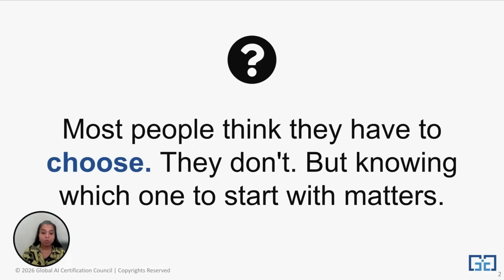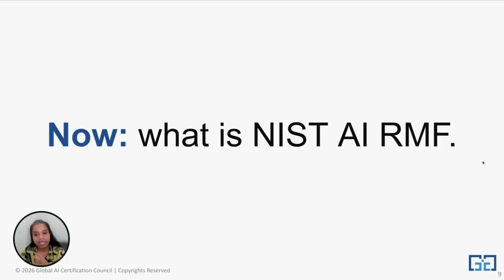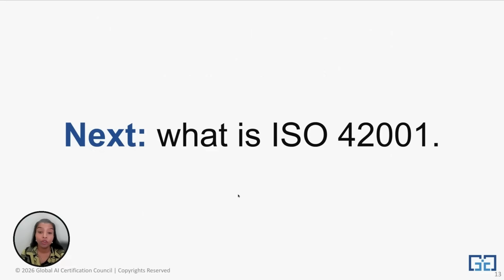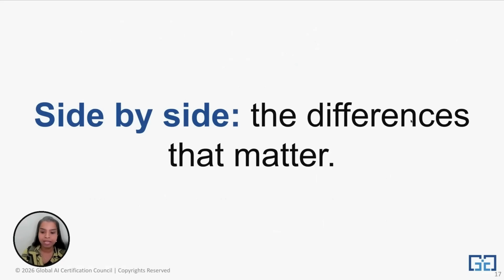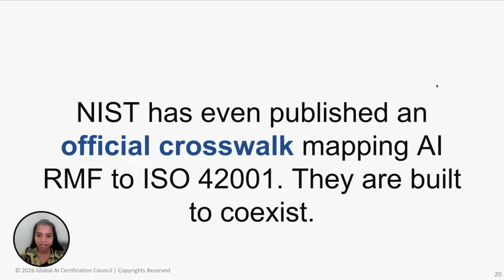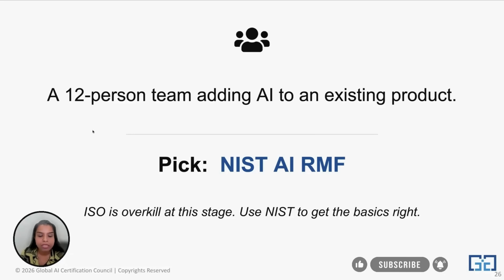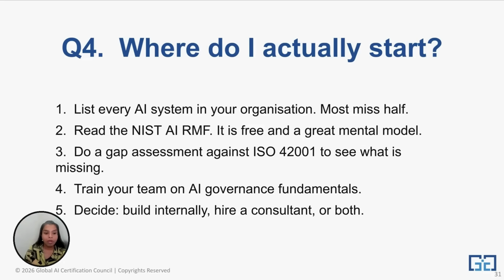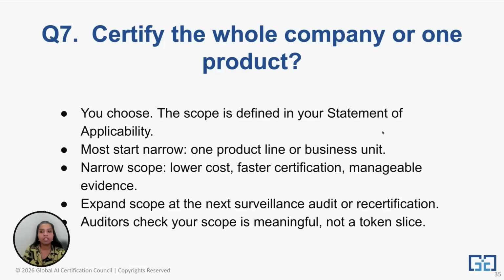ISO 42001 vs NIST AI RMF. Which one do you need?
ISO 42001 vs NIST AI RMF. Which one does your organisation actually need?

Most people think they have to choose. They don't.

In this video I break down exactly what each framework is, where it fits, and how they work together. By the end you'll know which one to start with, what it costs, and what to do next. No fluff. No jargon. Just the answers.

What you'll walk away with:

→ The real difference between a regulation and a framework (and why both matter)
→ Where ISO 42001 fits and where NIST AI RMF fits (with 5 real-world examples)
→ The 8-point comparison table that decides it for you
→ Honest cost and timeline numbers for ISO 42001 certification
→ Answers to the 10 questions everyone asks but nobody answers properly

🎁 FREE RESOURCES MENTIONED IN THIS VIDEO

The AI governance platform built for ISO 42001, EU AI Act, and NIST AI RMF. Model registry, risk assessment, audit evidence, all in one place.

✅ Get certified with GAICC
Globally recognised ISO 42001 certifications. CAILCP, Senior Lead Implementer, and more.

✅ Join my FREE ISO 42001 Masterclass
Pick your region:

00:00  Intro: most people think they have to choose
00:32  Why this matters now (EU AI Act, APRA, buyer pressure)
00:44  The one-line distinction between NIST and ISO
01:19  First the basics: regulation vs framework
01:31  What a regulation actually is
01:41  What a framework actually is
02:06  Why a framework matters even when the law exists
03:11  NIST AI RMF explained
03:21  The four core functions: Govern, Map, Measure, Manage
03:55  Where NIST AI RMF fits
04:31  ISO 42001 explained
04:41  What ISO 42001 actually gives you (AIMS, 38 controls, audit)
05:26  Where ISO 42001 fits
06:13  Side by side: the 8-point comparison
07:52  Why they're not rivals (the official NIST crosswalk)
08:33  Example 1: Sydney bank under APRA scrutiny
08:57  Example 2: US healthtech startup pre-Series B
09:19  Example 3: SaaS vendor with EU AI Act exposure
09:32  Example 4: US federal contractor
09:42  Example 5: Small team adding AI to a product
10:00  10 FAQs everyone asks
10:10  Q1: Do I need both?
10:38  Q2: Is ISO 42001 mandatory?
10:53  Q3: What does it cost and how long does it take?
11:34  Q4: Where do I actually start?
12:06  Q5: I already have ISO 27001, do I need 42001?
12:55  Q6: I only use ChatGPT, does this apply to me?
13:25  Q7: Certify the whole company or one product?
14:14  Q8: What is an AI Impact Assessment?
15:00  Q9: Can I do this without external consultants?
15:42  The decision rule in one sentence
16:01  What to do next

I'm Dr Latha Karthigaa, Head of AI Governance at the Global AI Certification Council (GAICC) and Govern365.ai.

I help organisations turn AI governance from a compliance headache into a competitive advantage. ISO 42001. EU AI Act. NIST AI RMF. If your AI needs governance, you're in the right place.

It tells YouTube to show this to more people who need it.

Got a question I didn't cover? Drop it in the comments. I read every one.